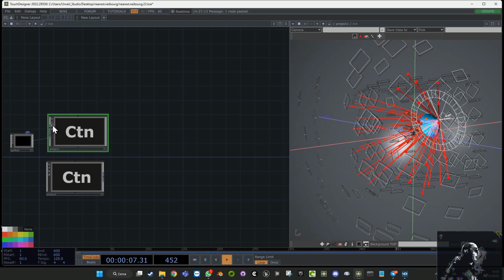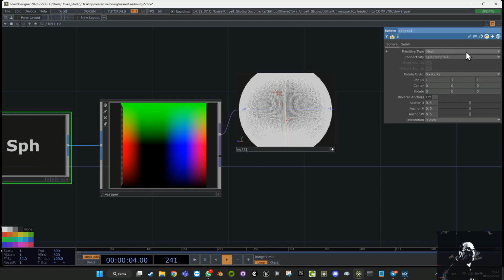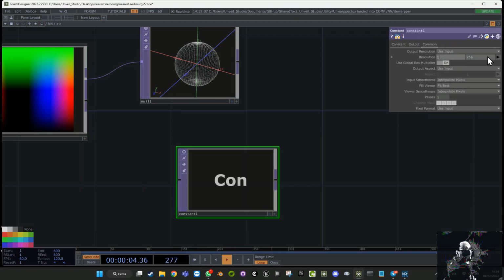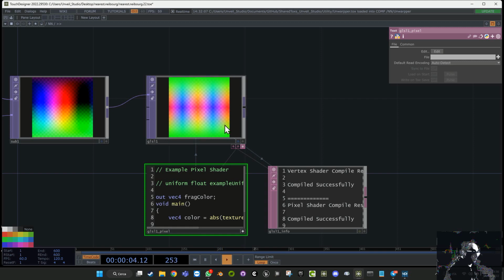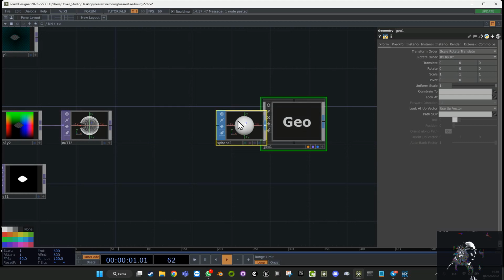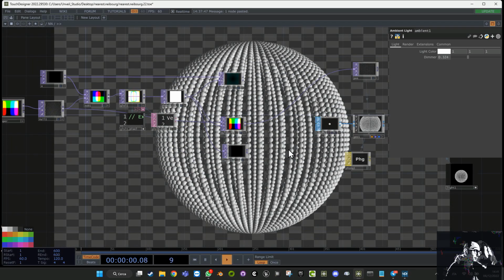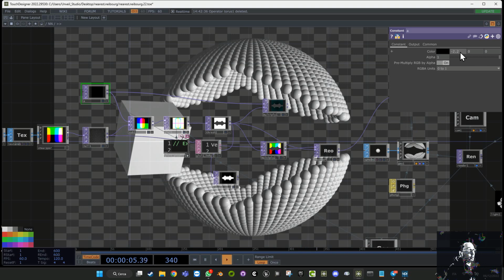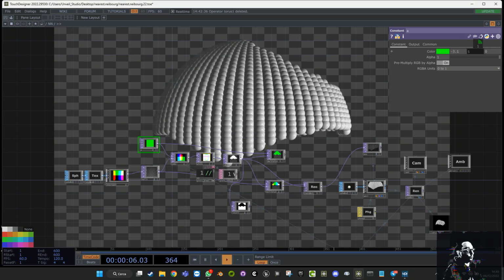29 How far is it ?____part 1___visualize the distance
In this tutorial we will build an affector for instances driven by the nearest point calculation in TOP.